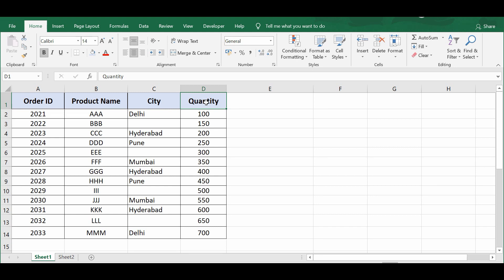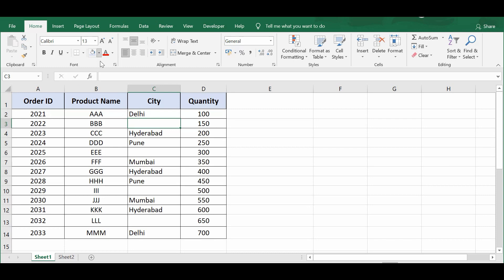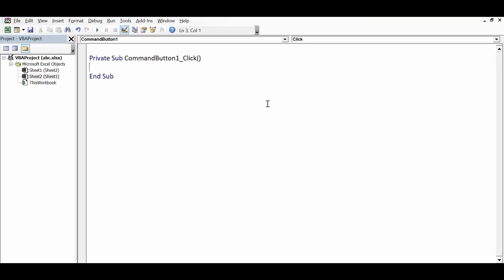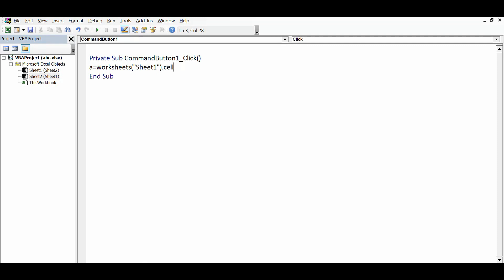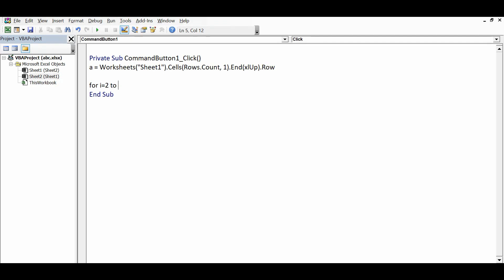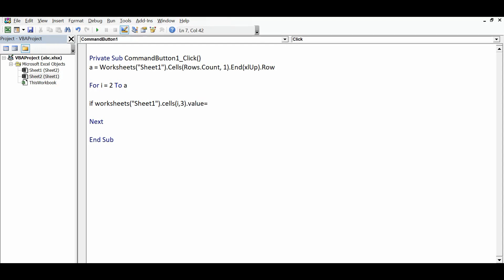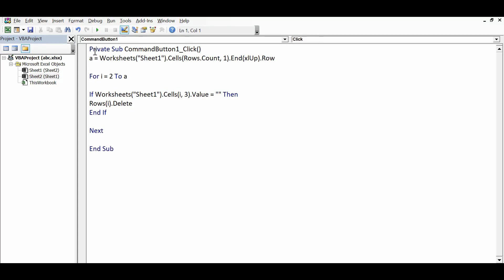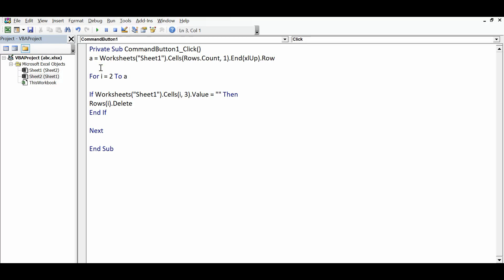Excel VBA to Delete Rows if Cell is Blank - Delete Rows Based on Cell Value - Code Included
This Excel VBA Tutorial explains VBA Code to delete rows when cell is blank. You can use For Loop with If Condition to write VBA code to delete rows based on cell value condition.

VBA Code , used in this example is as follows :
a = Worksheets("Sheet1").Cells(Rows.Count, 1).End(xlUp).Row
For i = 2 To a
If Worksheets("Sheet1").Cells(i, 3).Value = "" Then
Rows(i).Delete
End If
Next